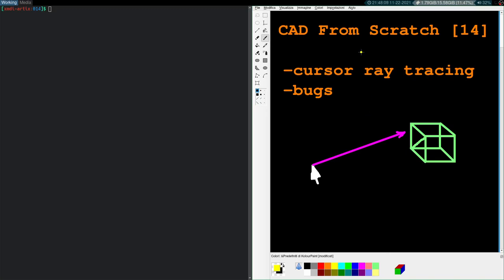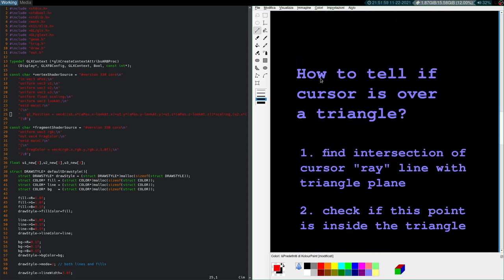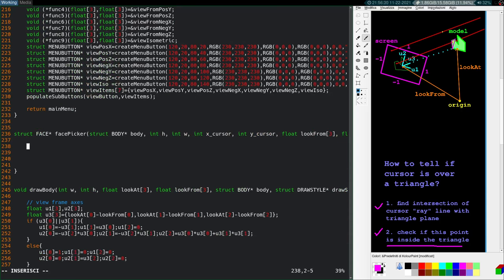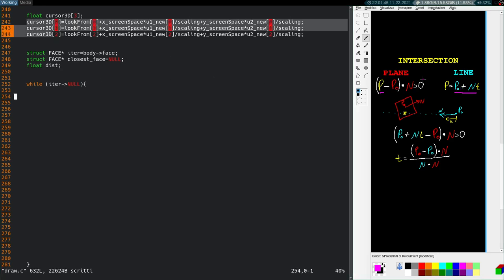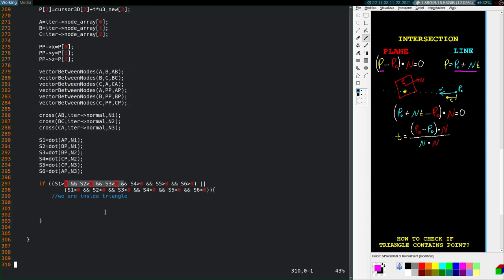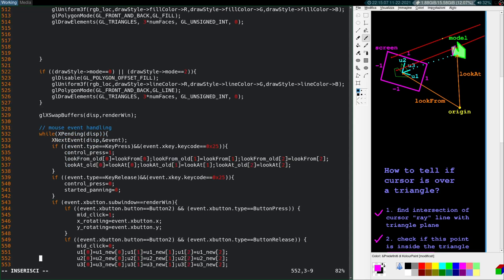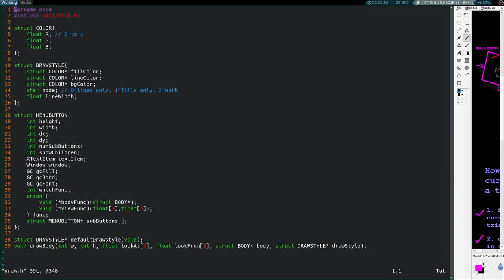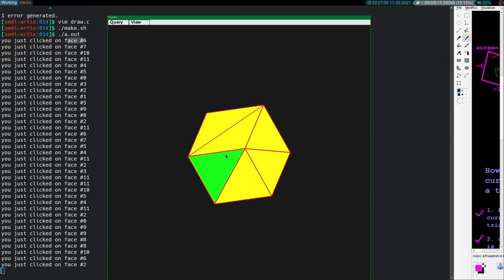Cursor Ray Tracing | CAD From Scratch [14]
[For the impatient, go to 26:00 to see the results.] 14th video in a series on programming CAD utilities from scratch in C, now with clickbait thumbnails. In this video we implement ray tracing in order to select features with our mouse cursor.

Comments, questions, and suggestions gladly appreciated.